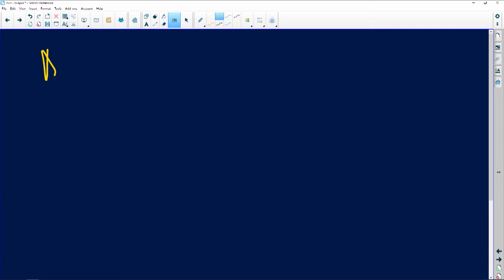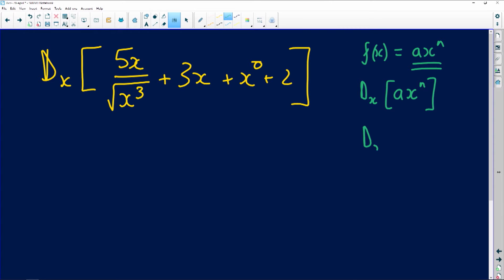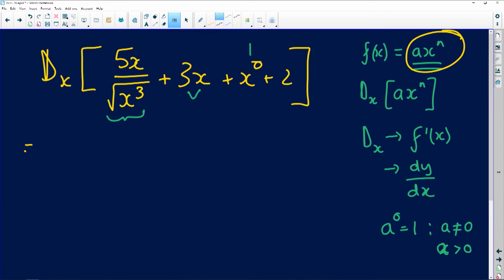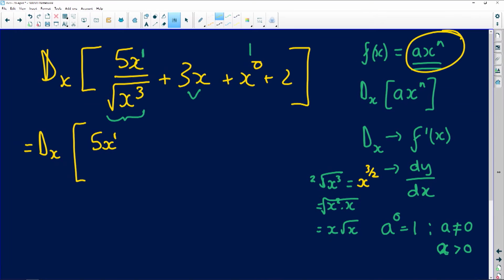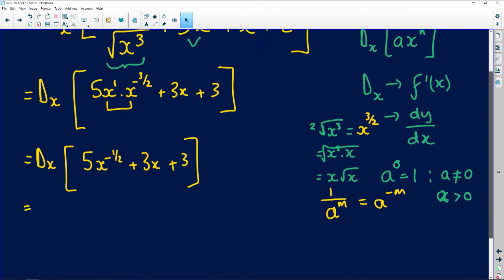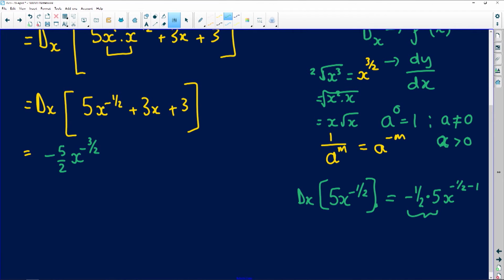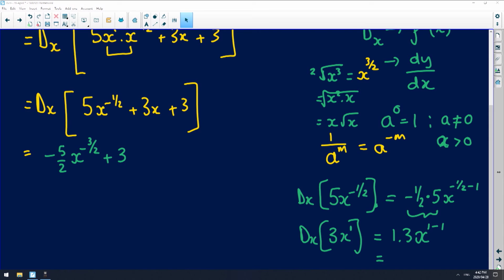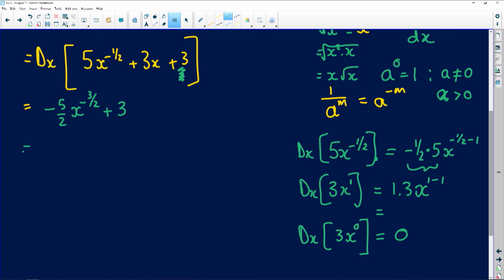Maths 2020: Finding the Derivative of x